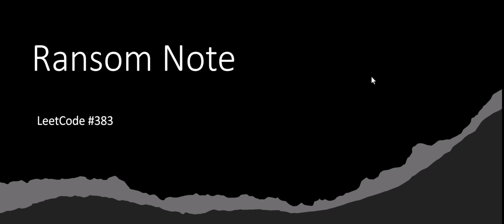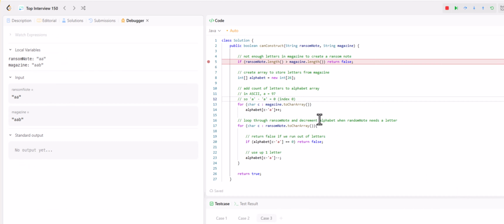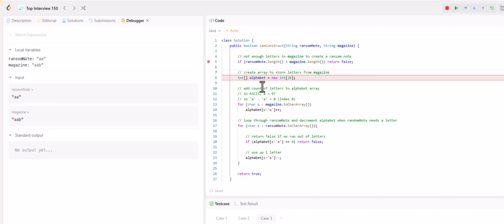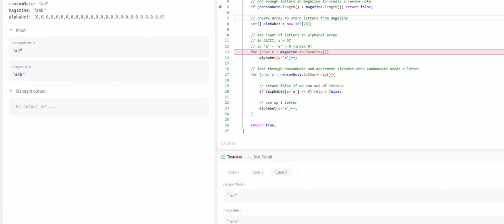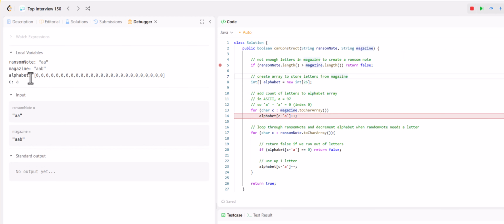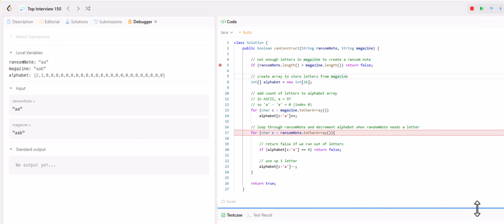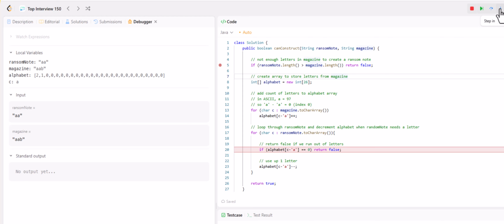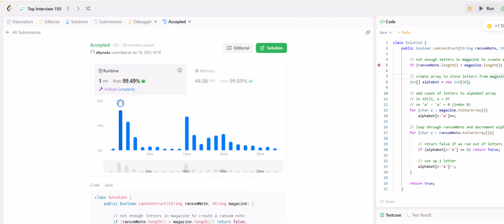LeetCode 383 - Ransom Note - Java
Given two strings ransomNote and magazine, return true if ransomNote can be constructed by using the letters from magazine and false otherwise.

Each letter in magazine can only be used once in ransomNote.

 Example 1:

Input: ransomNote = "a", magazine = "b"
Output: false
Example 2:

Input: ransomNote = "aa", magazine = "ab"
Output: false
Example 3:

Input: ransomNote = "aa", magazine = "aab"
Output: true